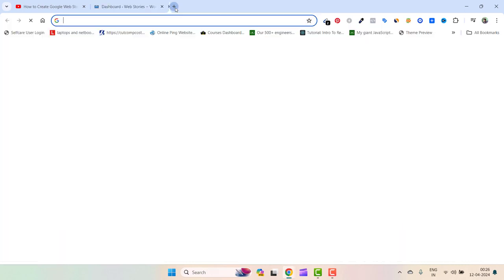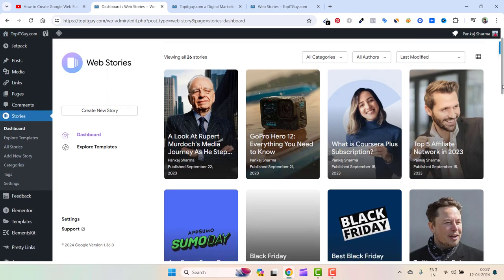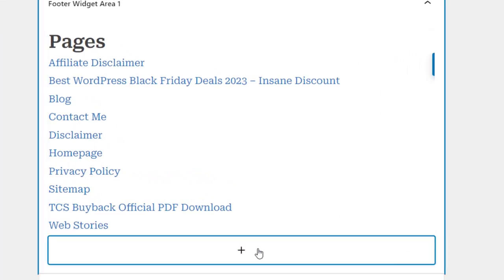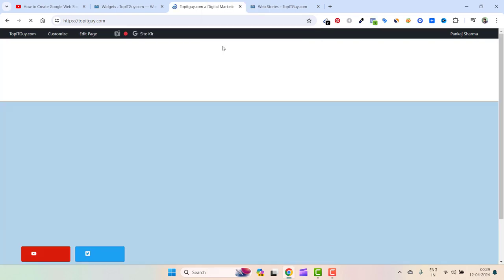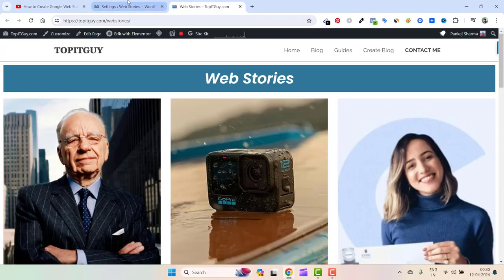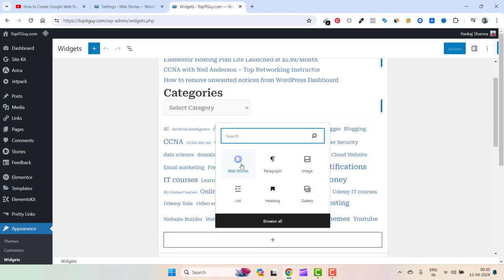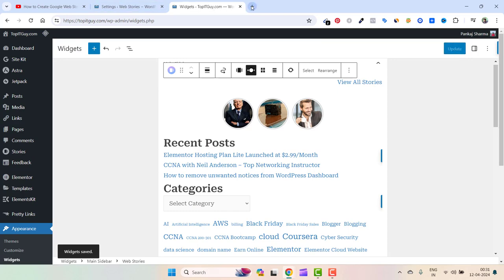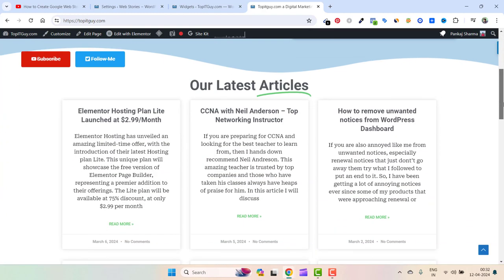How to add Google Web Stories to Website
There has been some queries about How to add Google Web Stories to Website homepage and sidebar. This video answers just that in the best way possible.